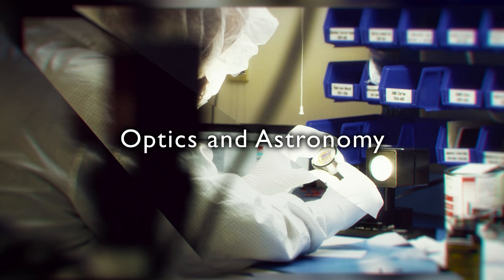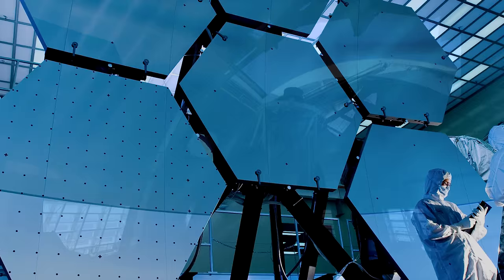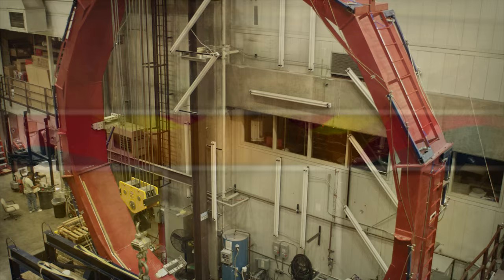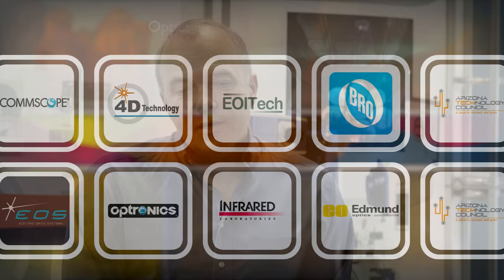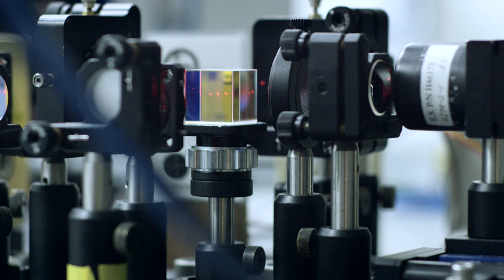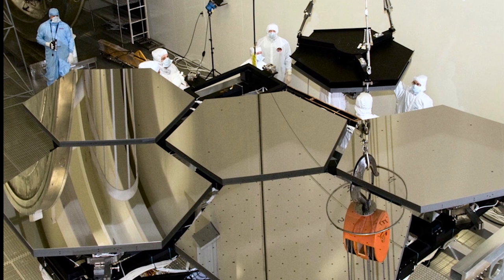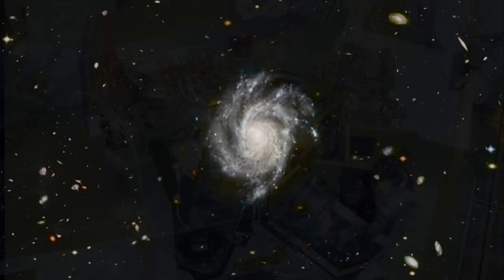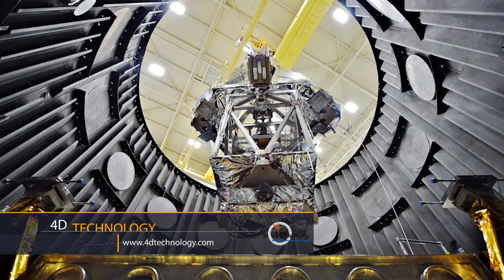Focus on Optics and Astronomy | Tucson Optics Valley | Arizona Technology Council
Watch this video to learn how US News and World Report deemed Tucson as the country’s optics valley. 4D technology manufactures precision metrology equipment and serves as the prime metrology vendor to the new James Webb Space Telescope, which is regarded as a better version of the Hubble telescope. Find out how the James Webb  Space Telescope, up in two to three years, will produce a far more impressive result than the Hubble telescope because of its advanced optics and spectrometers.

Did you know that Tucson, Arizona was labeled Optics Valley? We're going to tell you why.
• Featured speakers:
- Steve G. Zylstra, Arizona Technology Council
- Neil Brock, 4D Technology

US News and World Report dubbed Tucson “where the University of Arizona is located” as the Optics Valley because research from U of A’s optics and nanotechnology sectors produced millions of dollars in revenue and thousands of high-income generating jobs.

The University of Arizona Wyant College of Optical Sciences is one of the premier educational and research institutions globally that offers courses in optics and photonics. With around 23 telescopes situated around Tucson, it provides more hands experience for the students of U and A. It is also worth noting that the most extraordinary telescopes in the world are made at U of A., allowing the institution to focus on educating students around the globe with a broad foundation of optics.

A lot of exciting companies have grown out of the Optics industry like Zygo, Edmund Optics, Bro Research, and 4D Technology; all are gearing towards producing leading-edge technology in the field of Optics. With 4D technology manufacturing precision metrology equipment to support the new James Webb Space Telescope that is supposed to deliver better imagery than the Hubble Telescope. The advancement in Optics would help take the next step in Astronomy.

To learn more about technology transfer, its benefits, and its processes, contact the Arizona Technology Council at (Tucson Office) or (Phoenix Office).

Are you looking for technology networking events? Visit the Arizona Technology Council's Phoenix, AZ Networking & Tech Events

Have a question for Arizona Technology Council?

Category:
Education

Transcript:

Not too long ago, US News and World Report deemed Tucson, Optics Valley; this stems from the fact that there's a lot of research going on at the University of Arizona. U of A  has one of the finest optical sciences programs in the world; it has a strong focus on astronomy. There are 22 or 23 telescopes on the mountains around Tucson. In addition to that, the mirror lab that contributes to many of the most extraordinary telescopes in the world are made in the basement if you will of the stadium at U of A. A lot of exciting companies have grown out of this industry companies, like Zygo, and Edmund Optics, and Bro Research, and 4D Technology, all working at the absolute leading edge of technology. 4D technology manufacturers precision metrology equipment, our systems are used to test very large optics and precision surfaces wherever they might be, so any high technology product, space telescopes, ground-based telescopes, they use our interferometers to make sure that they meet the requirements that they're intended to. Our systems are installed all over the world, and we pretty much owned our market for the precision metrology.